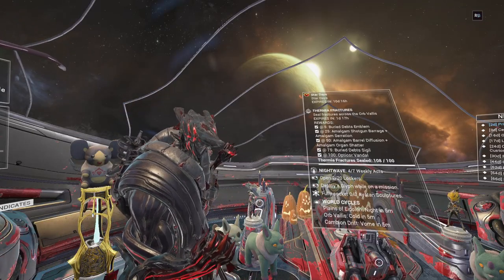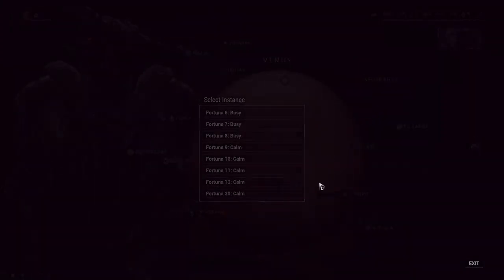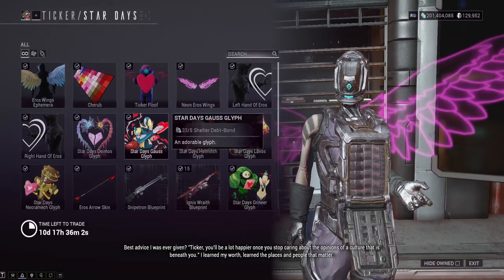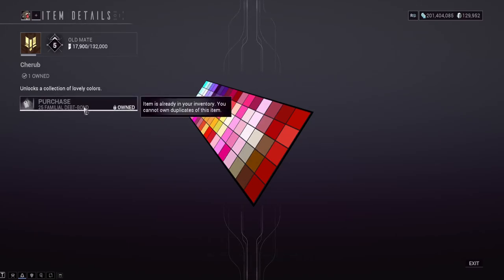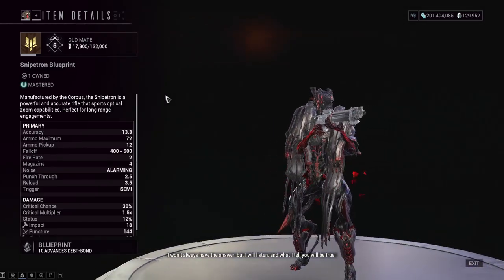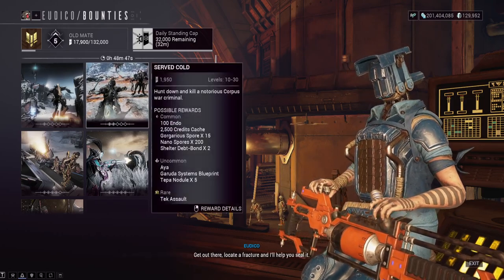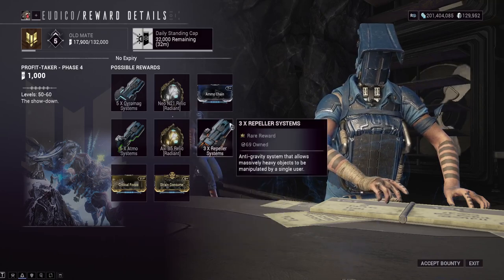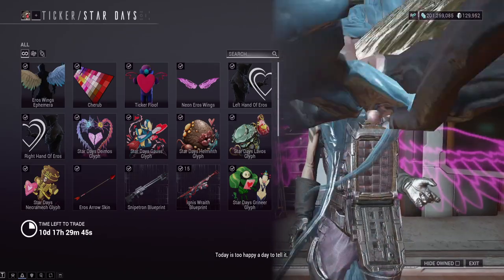[WARFRAME] What Is Star Days? + How To Farm It 2023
Man they really have alot of dialogue! Never realized how annoying that was. But yeah with the game in a very slow state right now I've decided to start making some more videos for newer players (I surprisingly get asked about whats going on with this event alot)